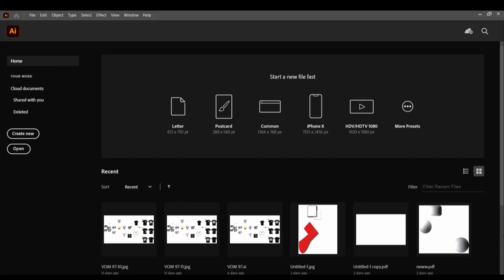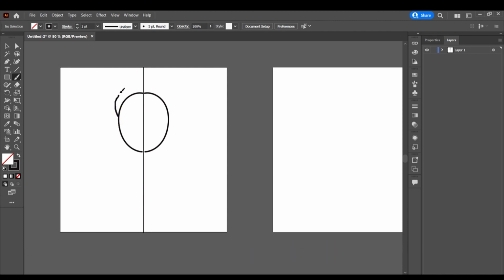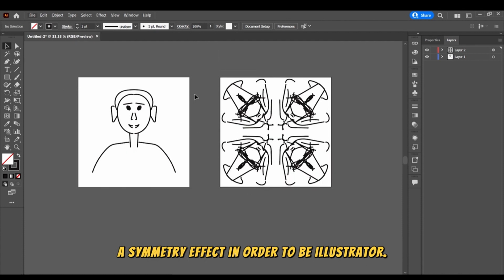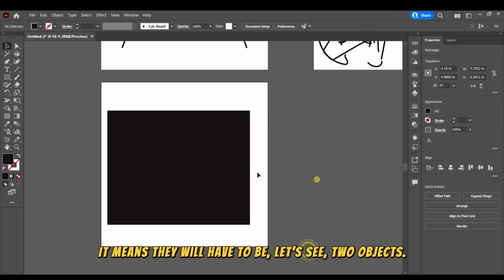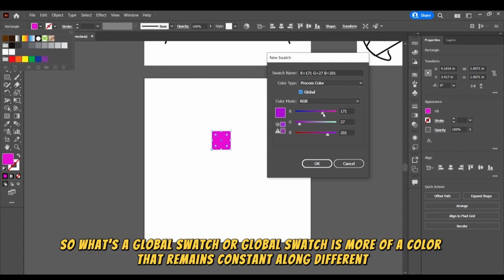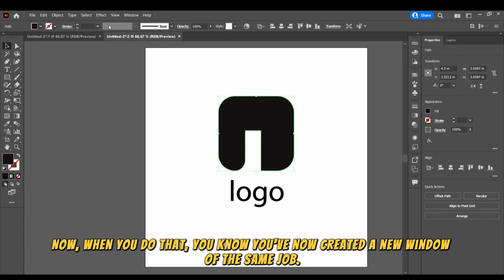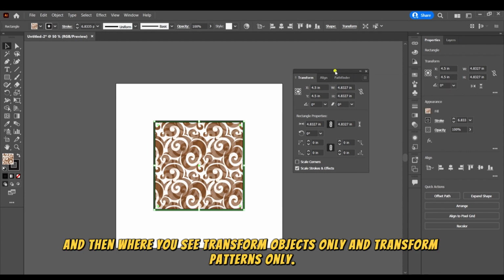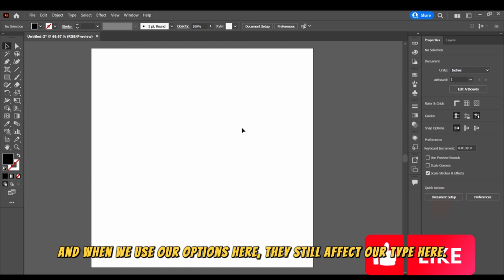Adobe Illustrator Advanced Professional Course(Useful Tips in Illustrator)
Useful Tips in Illustrator

Adobe Illustrator Advanced Professional Course
Learn Everything You Need to Begin Using Adobe Illustrator CC Like a Pro.

Students will advance their basic knowledge of Adobe Illustrator.
Students will be able to use Adobe Illustrator.
Students will be able to create Geometric Grid-based designs with Adobe Illustrator.
Students will be able to use Shortcuts and Actions in Adobe Illustrator.
Students will learn how to create amazing Digital Artwork using Adobe Illustrator.
Students will learn how to create Complex Line Art designs.
Students will learn how to create trendy Text-based poster designs.
Students will learn to create Animations with Adobe Illustrator and Adobe After Effects.
Students will learn how to create amazing 3D Isometric designs.
Students will learn how to create amazing Graph Visualizations.

Requirements
Basic knowledge of Adobe Illustrator.
Description
In this Adobe Illustrator Advanced Course, you’ll learn everything you need to know to use Adobe Illustrator CC like a Pro.

This Course is perfect for you if you want to expand your knowledge of Adobe Illustrator and start creating mind-blowing graphic designs while learning the advanced tools and techniques Adobe Illustrator provides.
This Advanced Course is meant for people with very basic or intermediate knowledge of Adobe Illustrator. If you are a beginner to Adobe Illustrator, Kindly check out the Adobe Illustrator Fundamental Course, which I’ve compiled for beginners.

I’m Ukpoewole Enupe, and it’s great meeting you! I’m a Professional Graphic Designer; I’ve been in the design space for more than seven years and will be your Instructor. I’ve created hundreds to thousands of designs using adobe illustrator, and I can confidently say that Adobe Illustrator is the most advanced and widely used vector-based design software in the design world, globally.

You’ll have access to a plethora of extremely useful information. You’ll learn tips, tricks, and techniques. You’ll have access to many useful resources, and there are a lot of Assignments and Class Exercises in this Course.

We’ll start by brushing through the interface of Illustrator to refresh our memory, and then we’ll learn about shortcuts, actions, and some useful tips in Illustrator.

This Course takes advantage of the power of practice. Therefore we practice everything we’ve learned with class Exercises and Assignments. Whether you want to get paid for your Illustrator skills or do this for fun or self-improvement, this Course and the practice projects will help you build confidence to work effectively and creatively.

To follow the Course, you only need Adobe Illustrator installed on your computer. You can buy Adobe Illustrator from the Adobe website.

Who this Course is for:
Anyone who wants to take their Adobe Illustrator Knowledge to the Next Level.
Anyone who wants to learn how to use Adobe Illustrator.
Anyone who wants to learn how to create logos, infographics, icons, and social media graphics using Adobe Illustrator.
Anyone who wants to translate their existing artwork into vector format using Adobe Illustrator.
Anyone who wants to learn how to create amazing digital artwork using Adobe Illustrator.